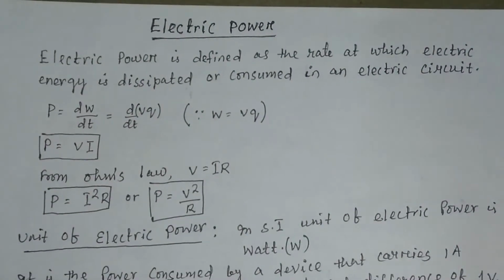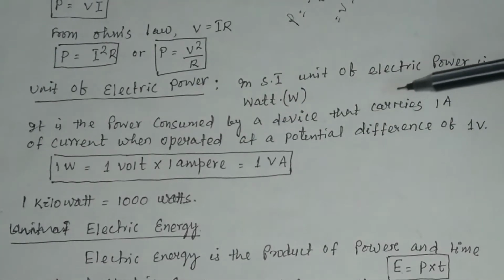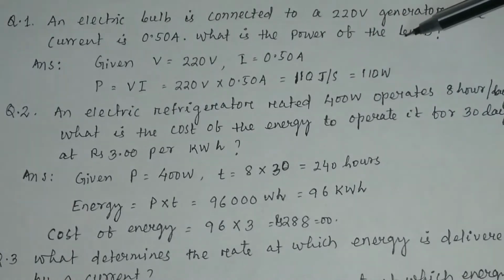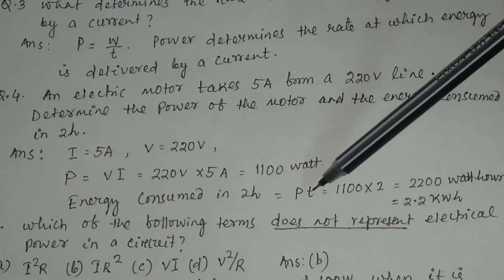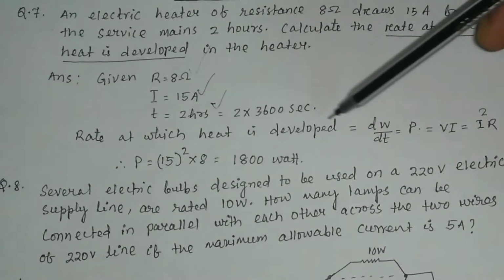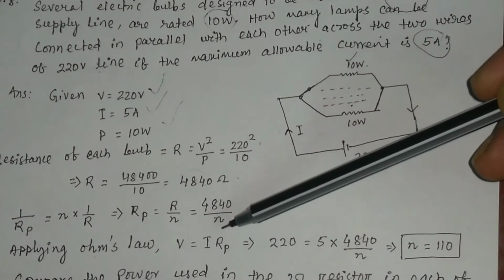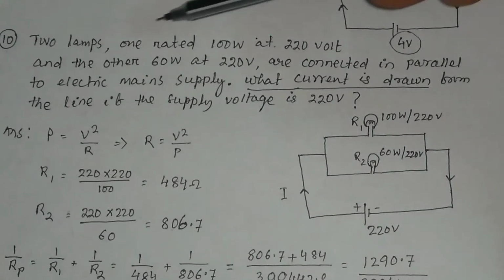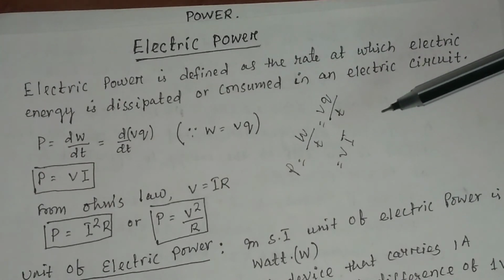Electric Power with Numericals.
electric power @PTE